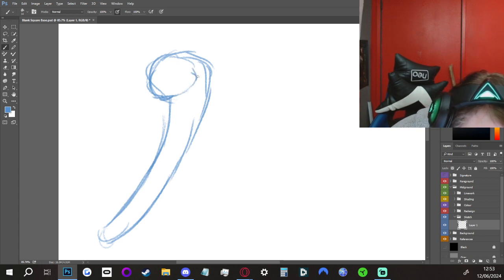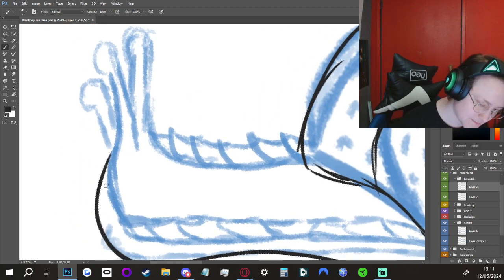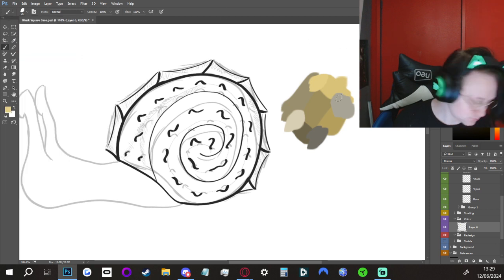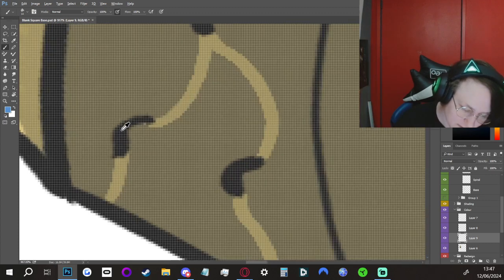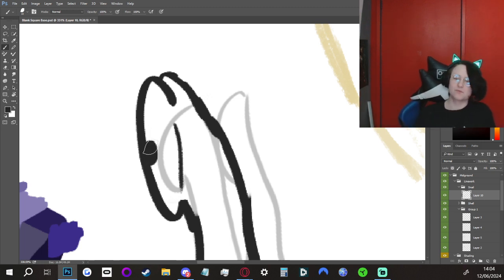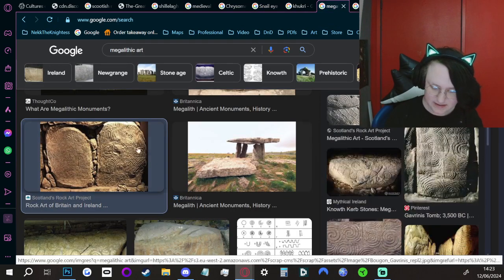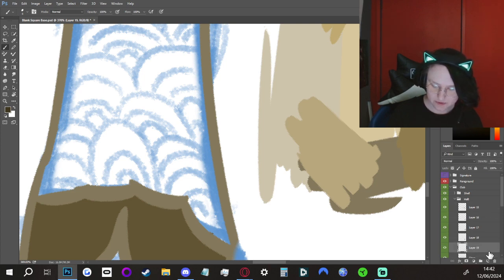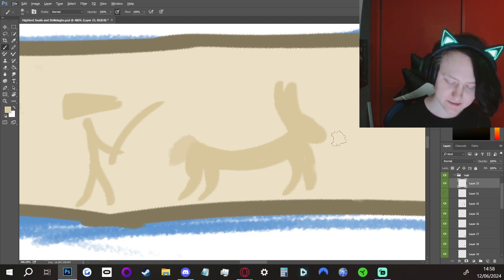Let's make a world for Dungeons and Dragons